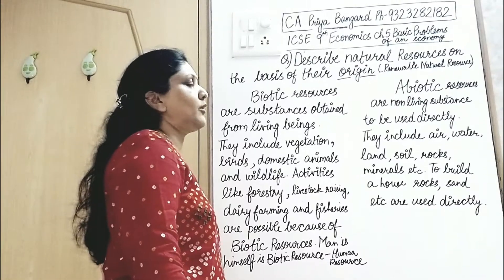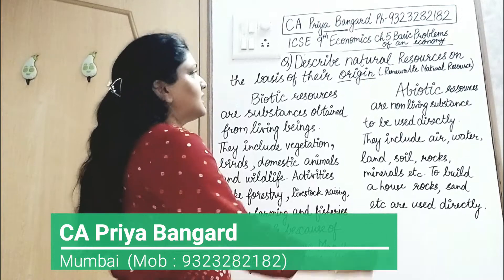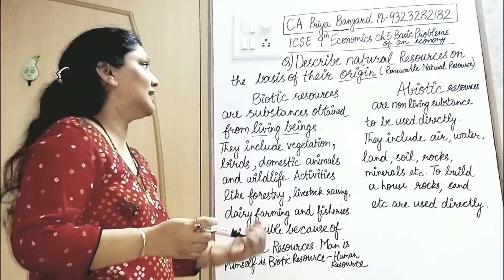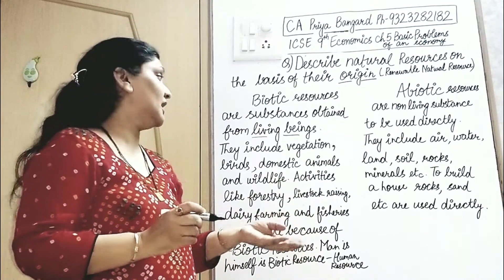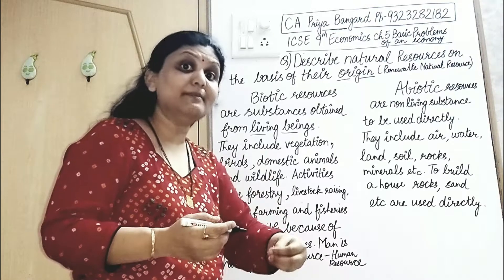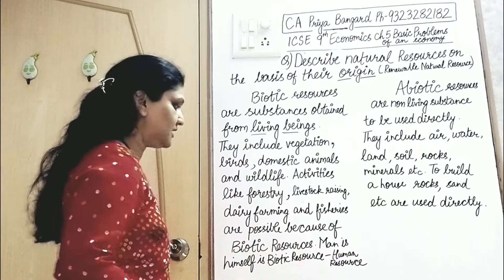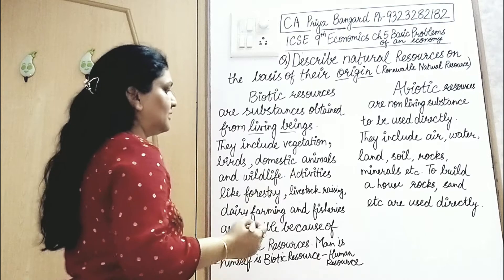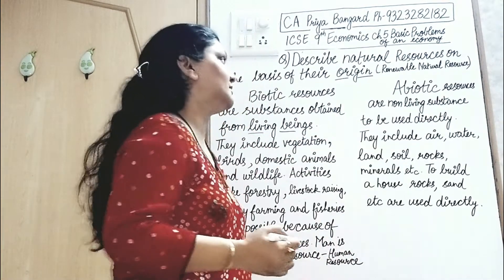2 Biotic and Abiotic Resources (ICSE IX Economics Ch 5, Basic Problems of an Economy)